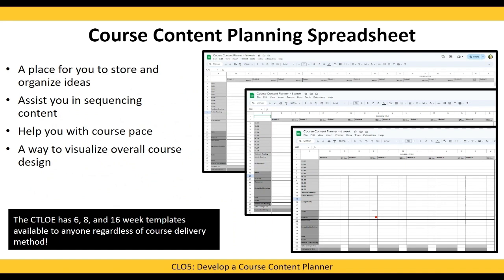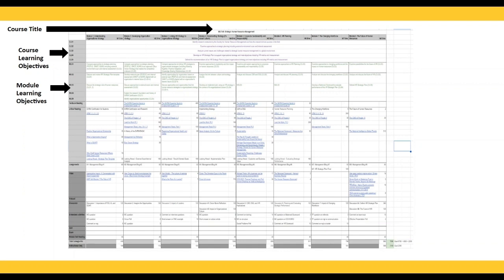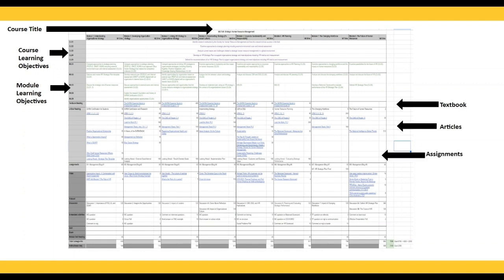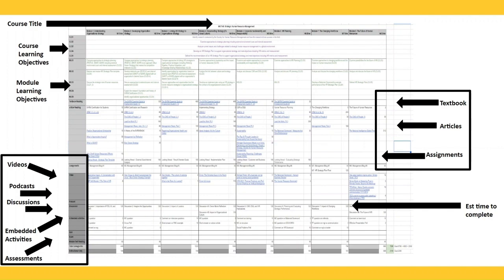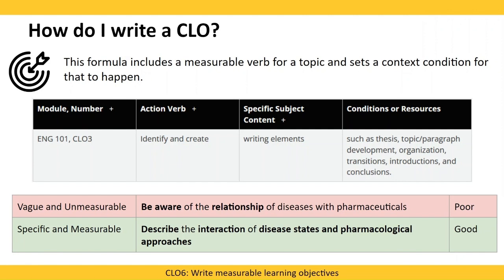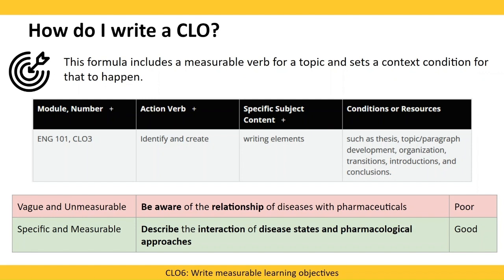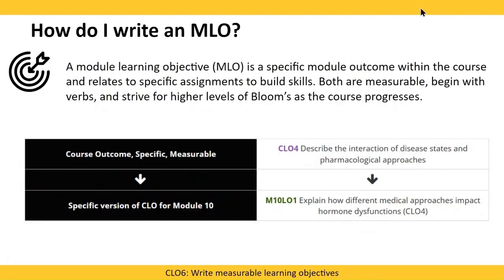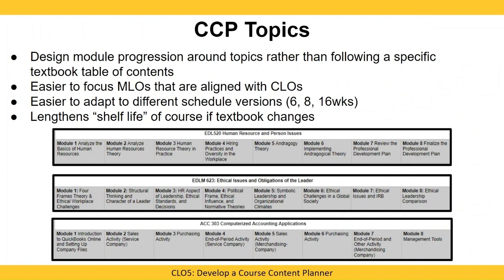Creating a Course Plan